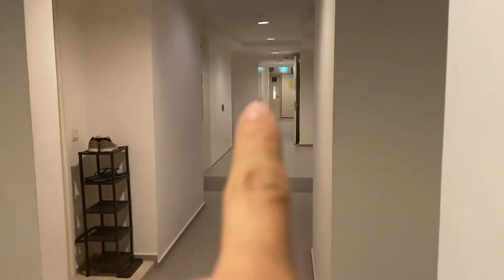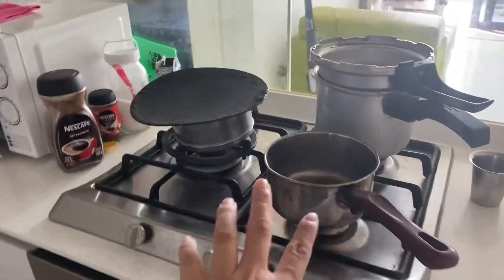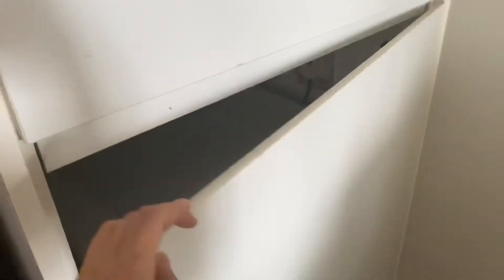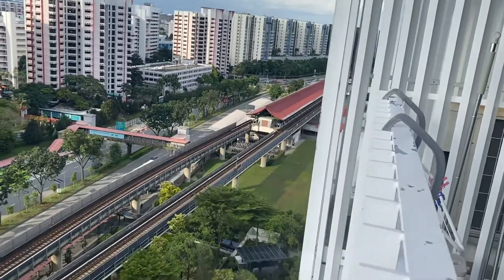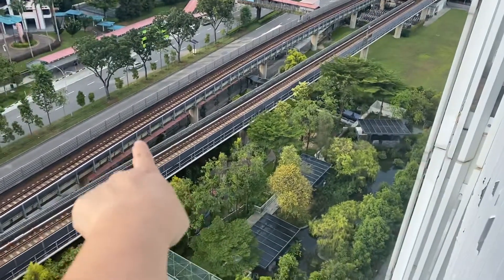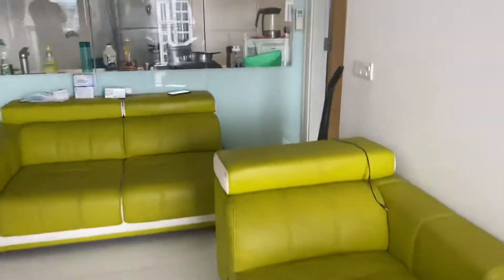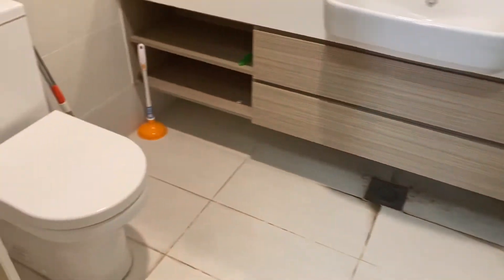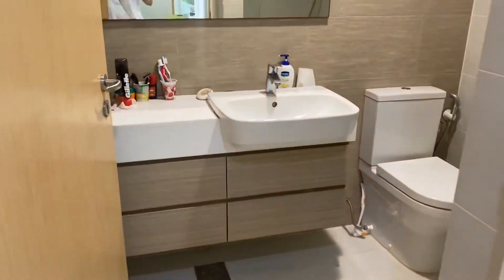Lakefront residence 15 floor 2BR for rent